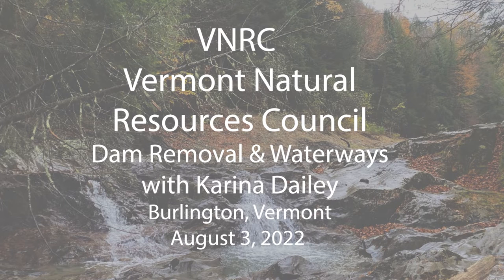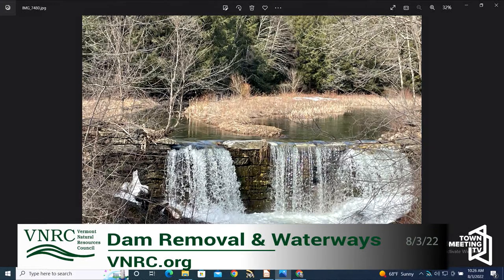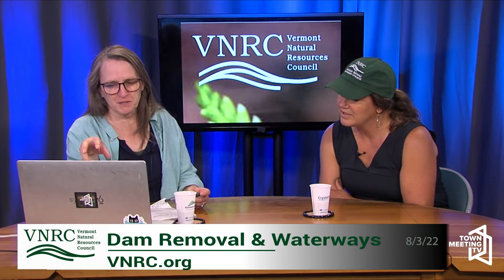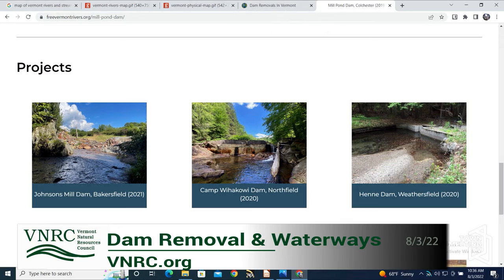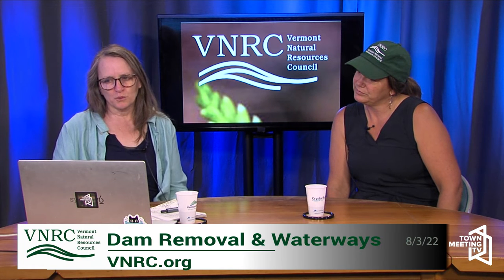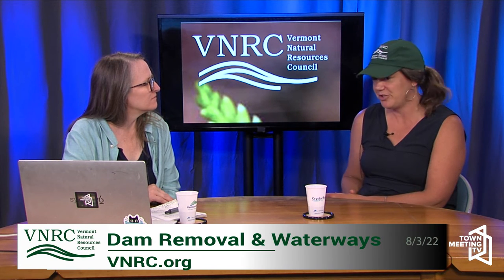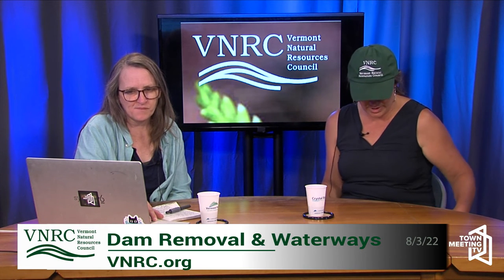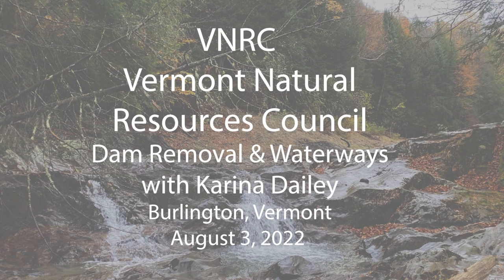VNRC - Dam Removal and Waterways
Town Meeting TV's Meghan O'Rourke interviews Karina Dailey, a Restoration Ecologist with the Vermont Natural Resource Council (VNRC). Karina also serves as the board Chair on the VT Dam Task Force. The VNRC is working with the state and landowners to remove old unused dams and restore natural waterways. In this episode Karina explains the whys and hows of dam removal and stream restoration.

8/3/2022